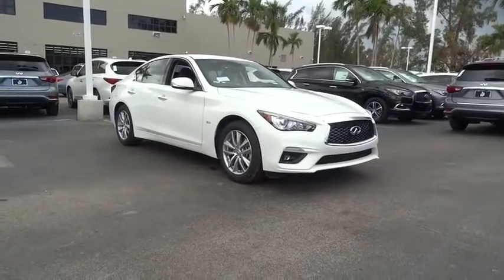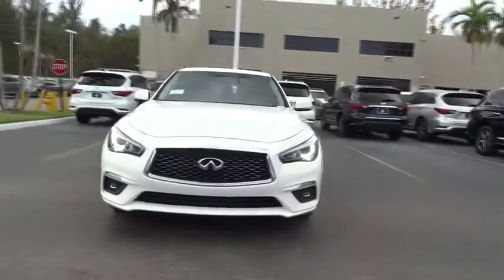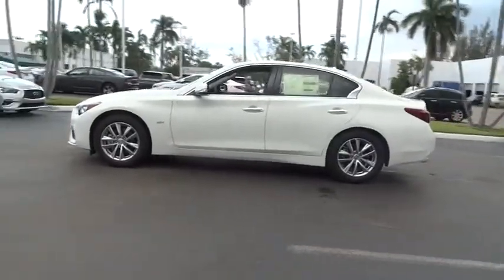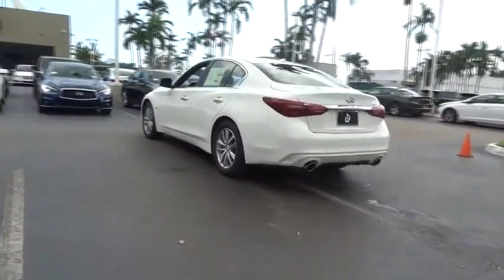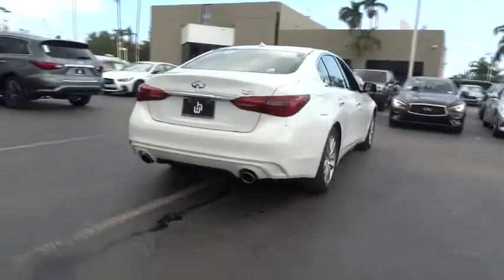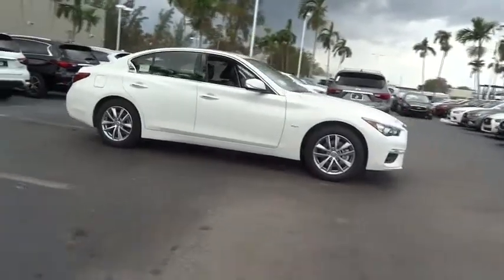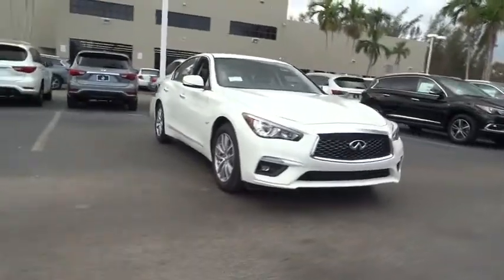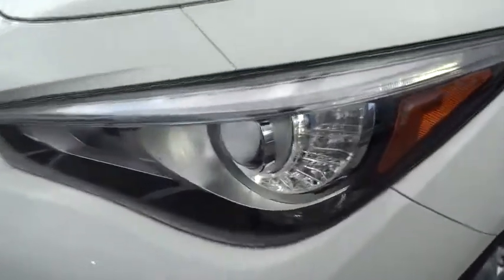2018 INFINITI Q50 Miami, Aventura, Fort Lauderdale, Broward, Miami Beach, FL MJM240389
2018 INFINITI Q50 2.0t PURE - Stock#: MJM240389 - VIN#: JN1CV7AP2JM240389